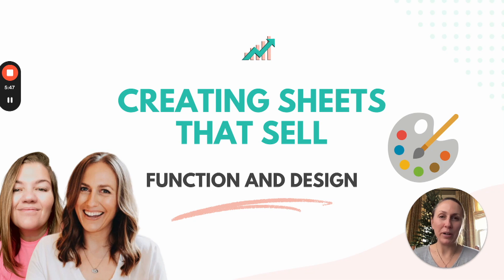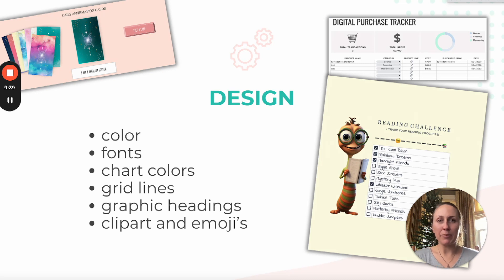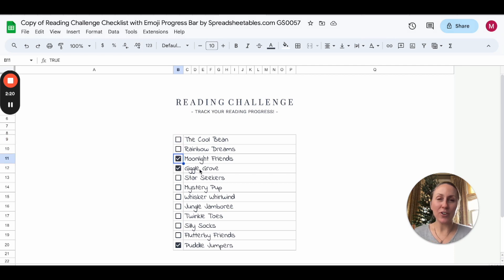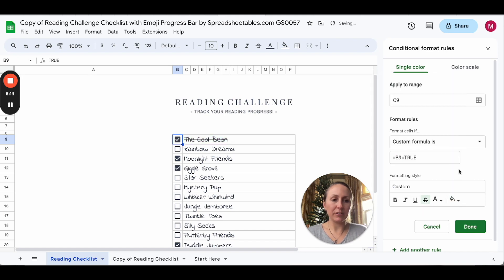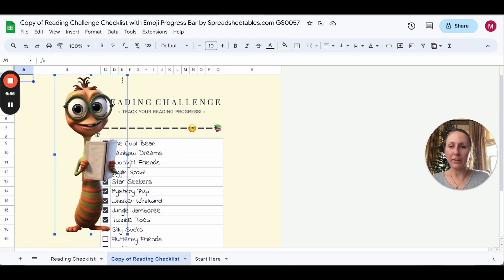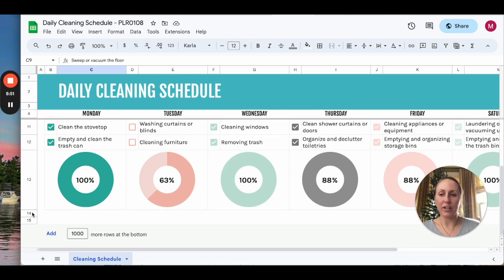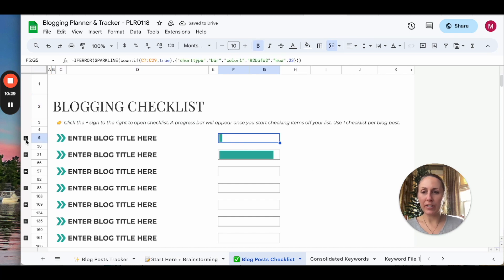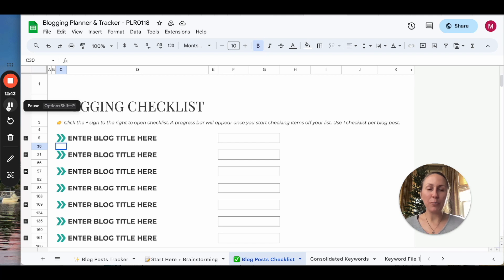Creating Google Sheets That Sell: Function and Design for Beginners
In this video, we will explore how to enhance your Google Sheets with checklists, conditional formatting, color, clip art, charts, and spark lines. Watch as we guide you through each step to create visually appealing and functional spreadsheets.

- Learn how to create a checklist using checkboxes in Google Sheets
- Understand the process of applying conditional formatting to cross off checked items
- Discover how to add color and clip art to elevate the appearance of your spreadsheet
- Explore the integration of charts to display data in a visually appealing way
- Learn about spark lines and how they can be used to track progress in your projects

⭐️Or grab our insider tips, tricks and PLR Google Sheets at the Spreadsheetables Hub membership